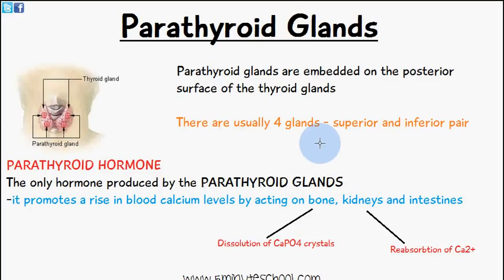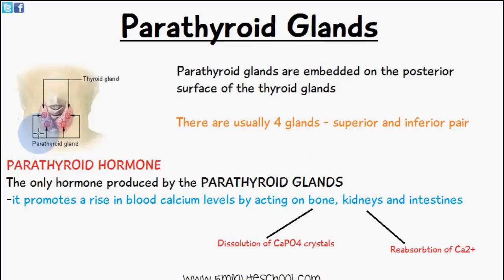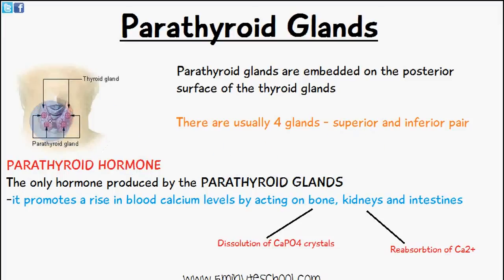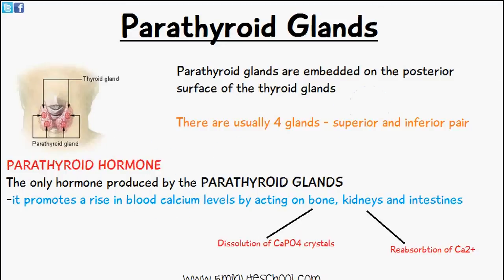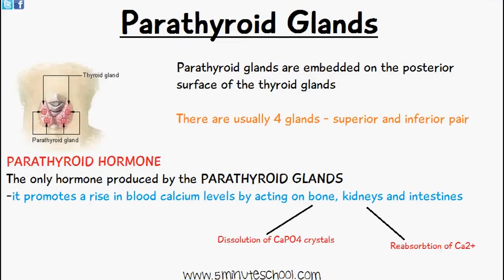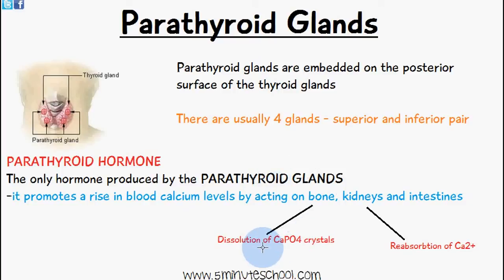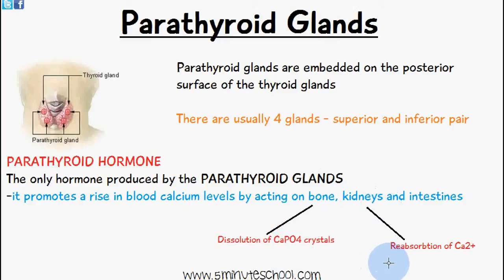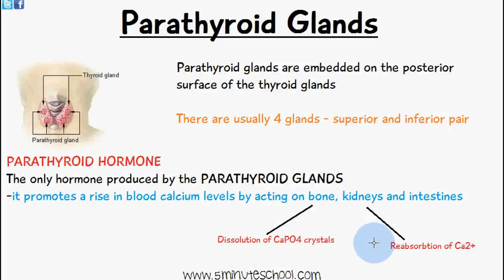Parathyroid Gland - Parathyroid Hormone - Explained in 1 Minute